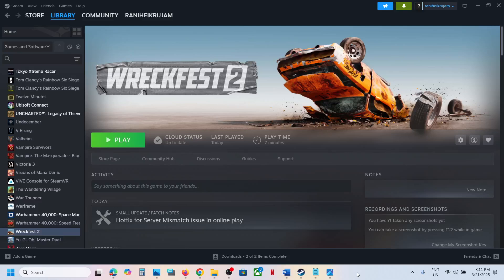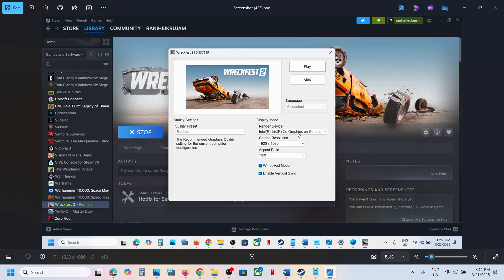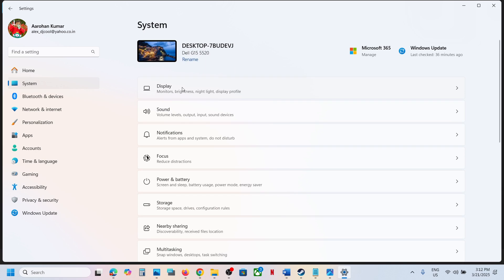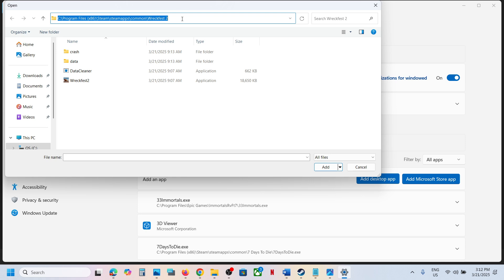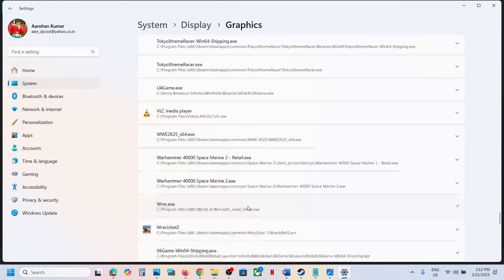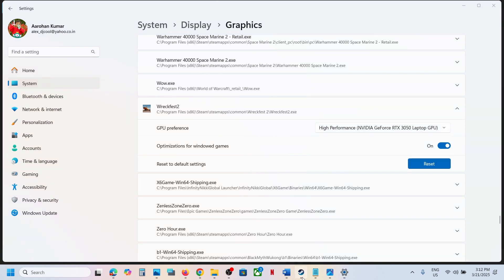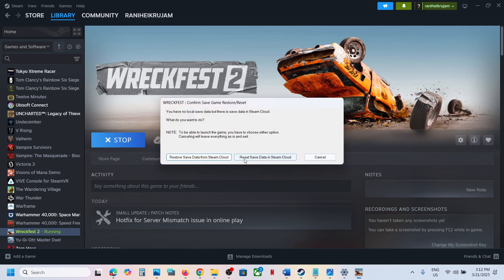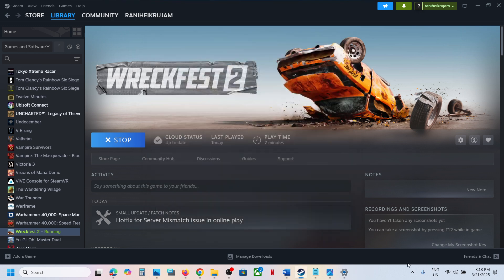Fix Wreckfest 2 Recognizing Only Inbuilt Intel Graphics/Not Detecting Discrete Graphics Card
Fix Wreckfest 2 Game choosing intel graphics card,Fix Wreckfest 2 Not Detecting Dedicated Graphics Card